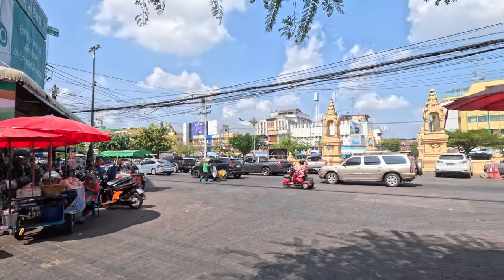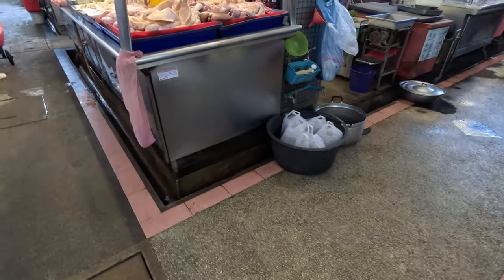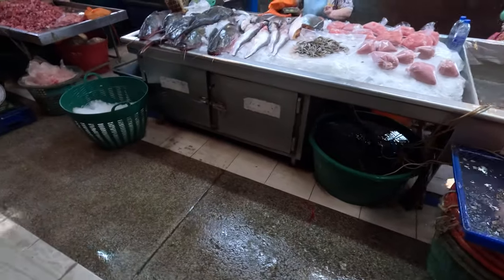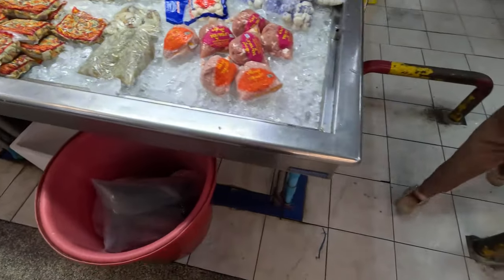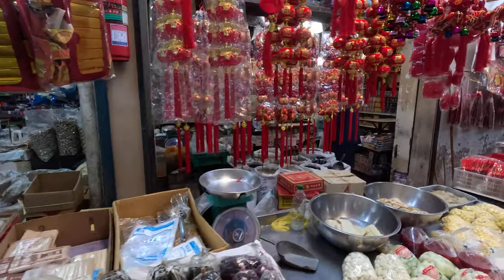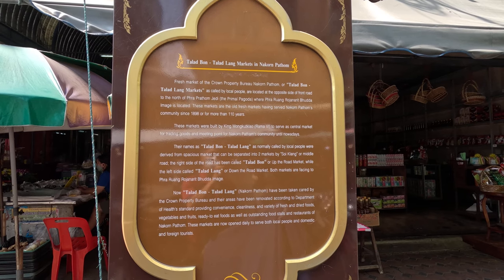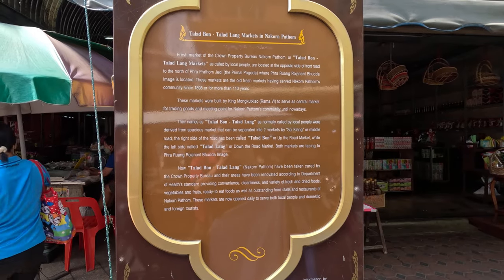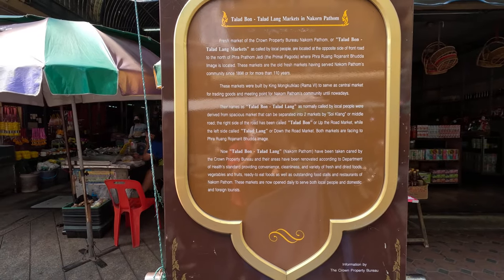Thailand - A suburban train from Nakhonprathom to Salaya train station by SRT (S.18)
เดินทางด้วยรถไฟจากเมืองนครปฐมไปลงที่ศาลายา ค่าตั๋ว 40 บาท ใช้เวลา 35 นาที
ถ้าจังหวะดีๆเช่น​ 10 โมงเช้าก็จะได้นั่งรถประจวบ​ -​ กรุงเทพ​ ค่าตั๋ว​ 6 บาท​ เส้นทางเดียวกันครับ